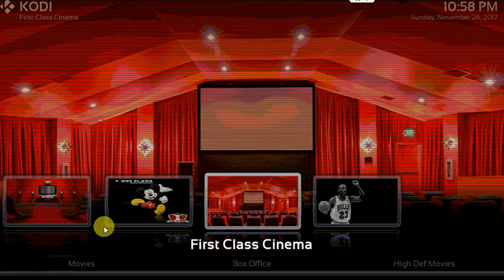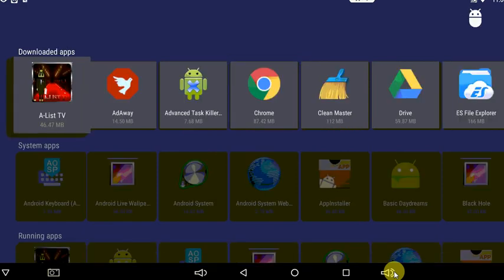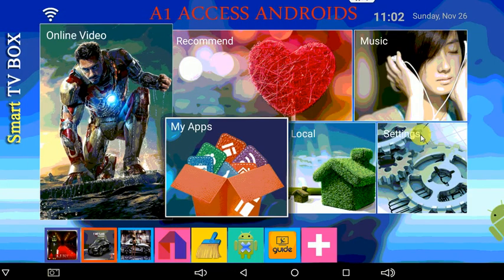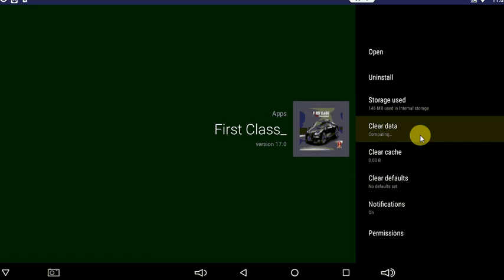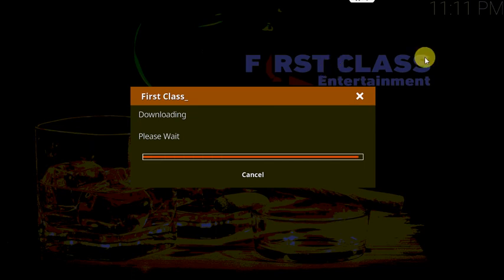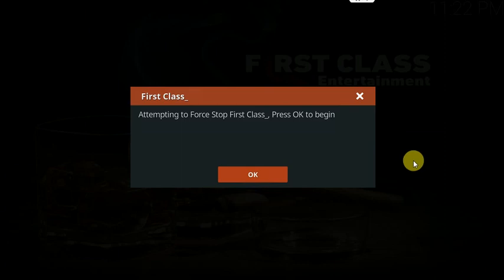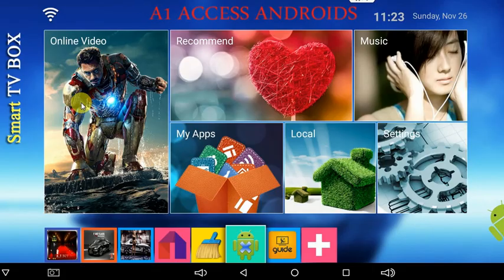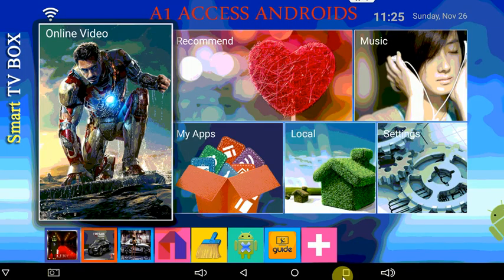HOW 2 UPDATE FIRST CLASS BUILD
Kodi, builds, apk